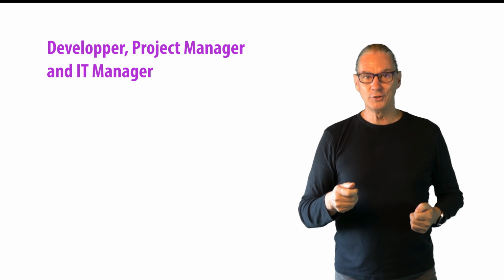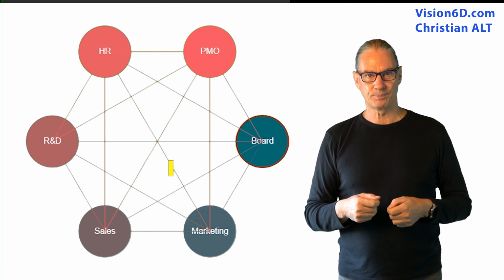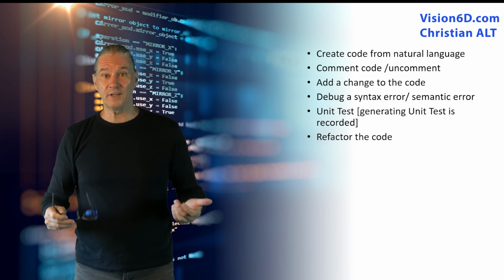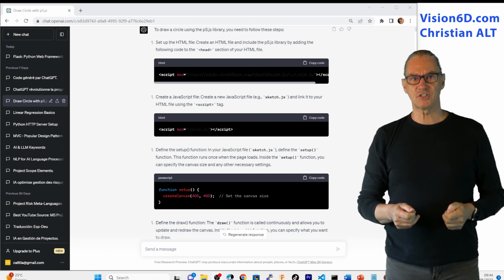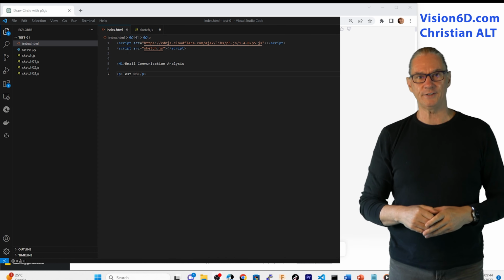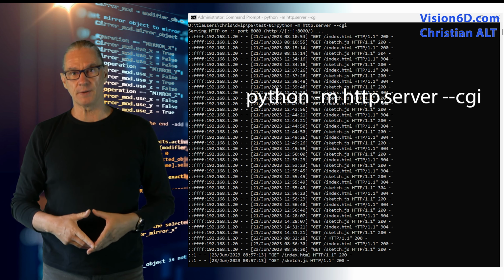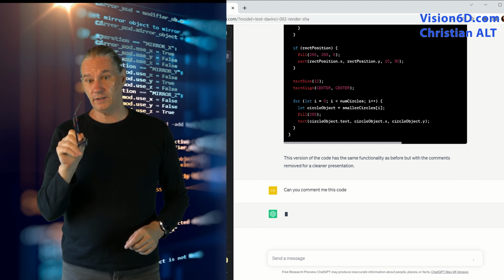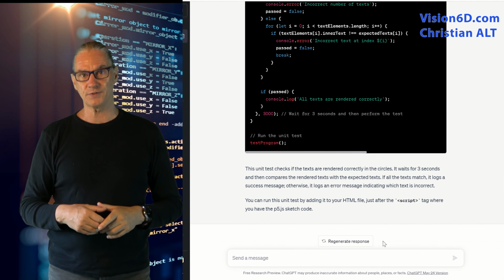#1 AI in Project Management ● How ChatGPT Transforms My Development Projects ● openai #5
The video demonstrates how programming changes for a developer when using ChatGPT and P5.js. There is a complete example that the viewer can try out even without programming knowledge